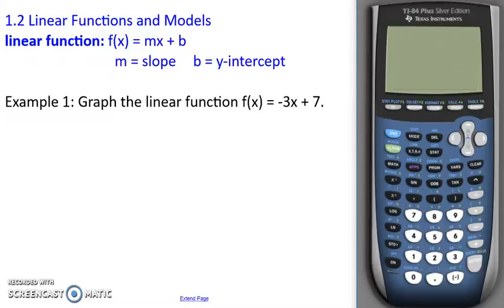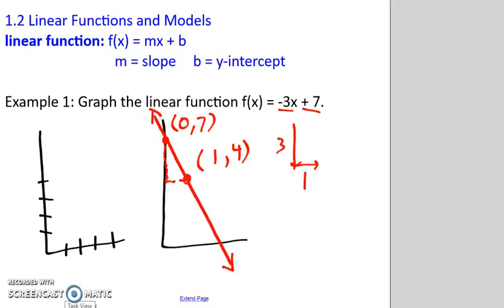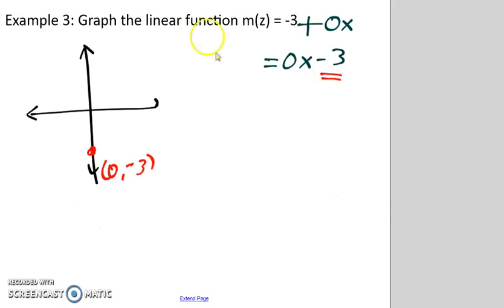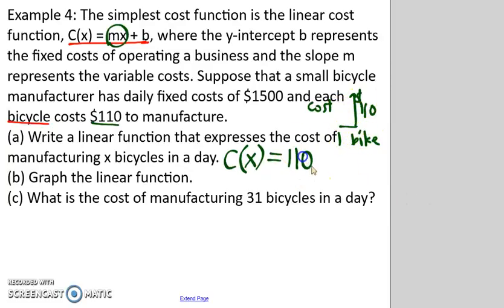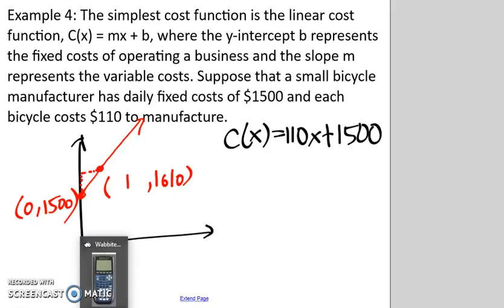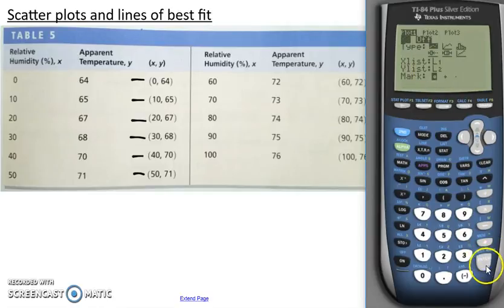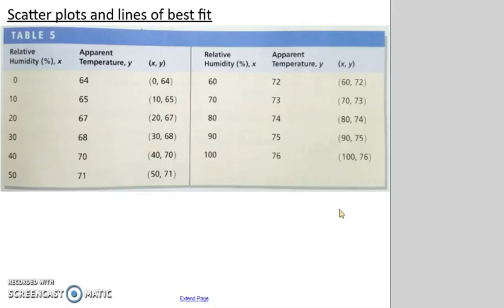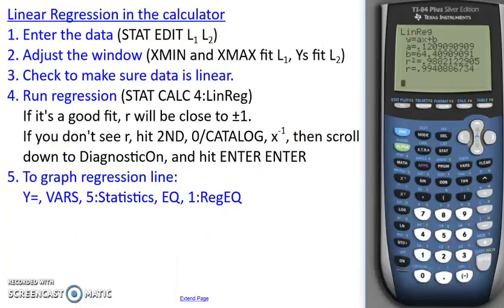1 2 linear functions and models